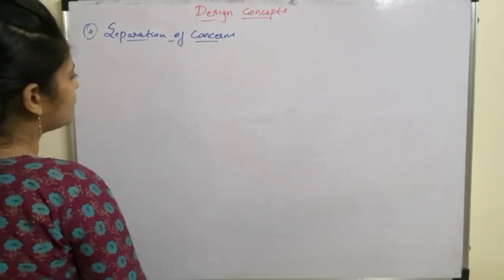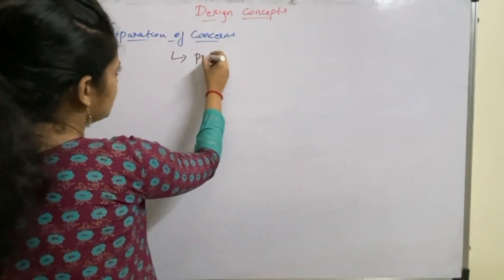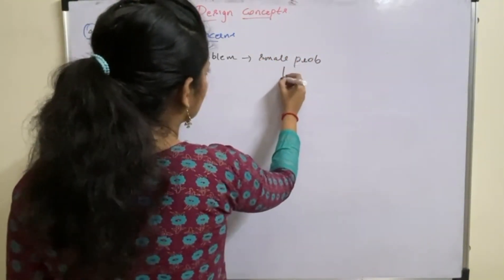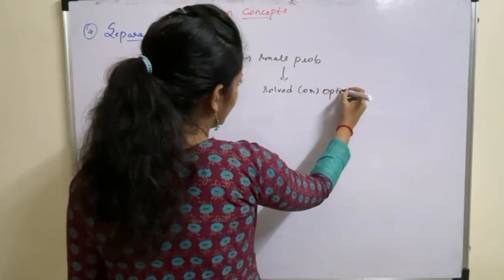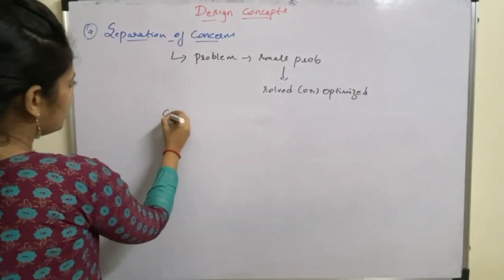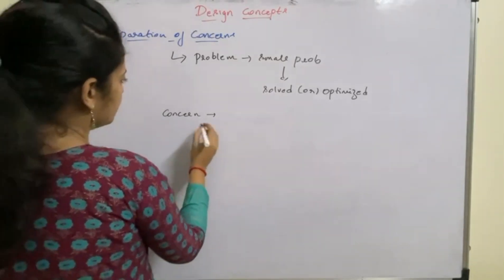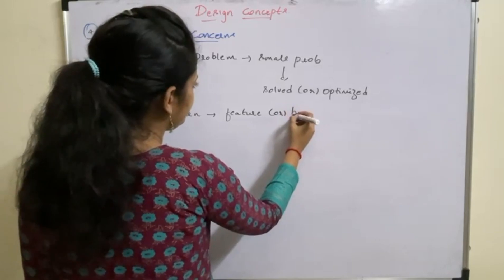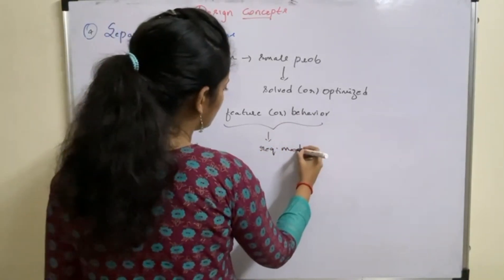Lecture 67# Separation of Concerns | Design Concepts | Software Engineering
Separation of concerns in design concepts

separation of concerns,separation of concern,what is separation of concerns,separation of concerns principle,separation of concerns javascript,separation of concerns software engineering,separation on concerns,concerns,example of single responsibility principle,basic of programming,principles of software design,keep out of a cms,code modernization,personalization,introduction to design patterns,encapsulation,design patterns,questions,solutions